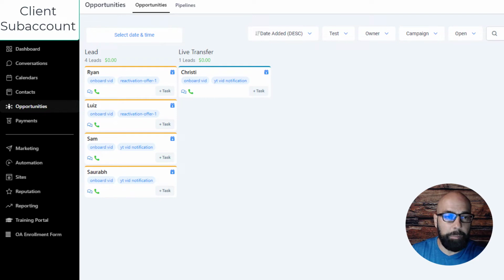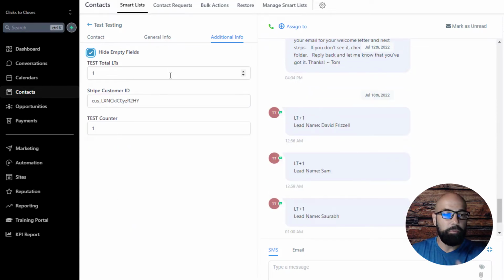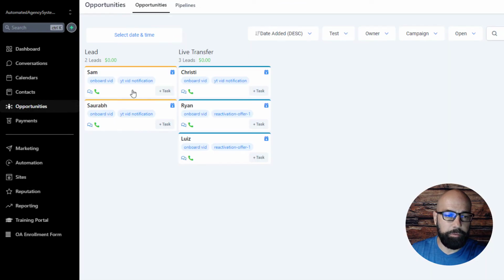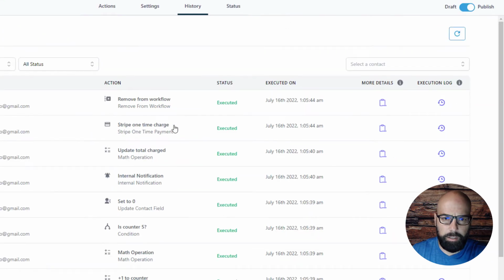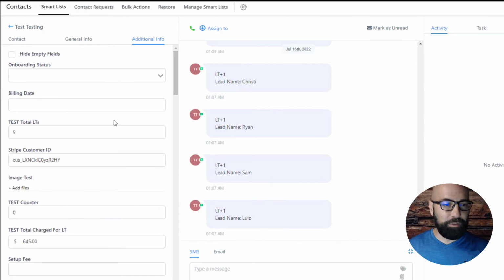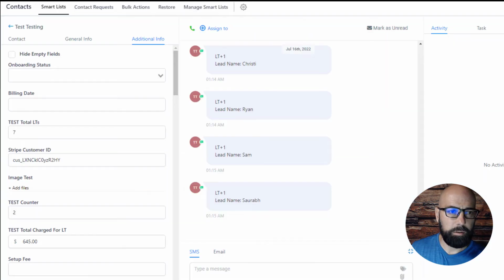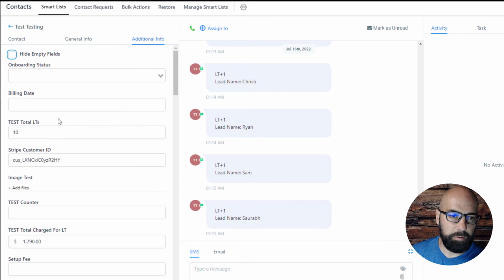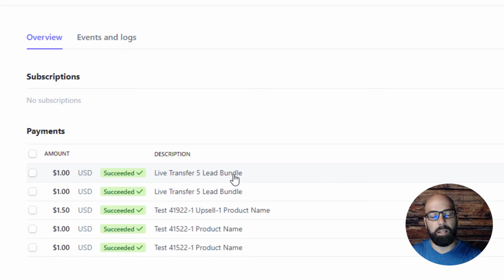GoHighLevel Tutorials Demo Pay Per Show with one time stripe charge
In this Gohighlevel Tutorial video I demo the automated stripe one time charge for a pay per call, pay per show, or pay live transfer.

If you want to see how I set this up, you can watch that video

🔸Also, every week I'll be uploading new videos to help you automate and scale your agency.

Here are the steps that I go over in the video:
00:00 Gohighlevel tutorial
00:12 Link to video on how to set up stripe one time charge for pay per show
00:35 Cient subaccount pipeline, triggering the payment
01:12 Agency subaccount pay per show counter
02:52 Verifying automated stripe one time charge

Note: There isn't a way (that I know of) to make the charge in Stripe's "Test Mode"

Custom fields you'll need in your Agency subaccount:
(Appointment Showed/Live Transfer/Call/Lead) Counter
Total Counter
Stripe Customer ID

***Here is the tech that we use***

Here's the step-by-step Process:
Agency Account:
Custom Fields:
Call/Appt Show/Live Transfer Counter
Total Counter
Contacts: Add client name w/ Twilio phone number used in Client's account
Workflows: Setup the workflow as shown in the video
Client Account: Setup workflow that sends a text to your Agency's twilio number with a "keyword"